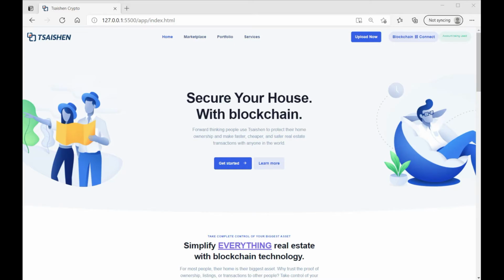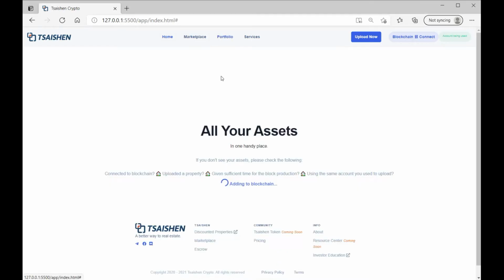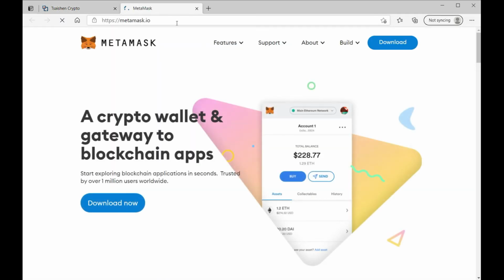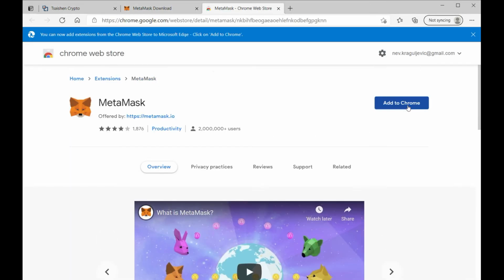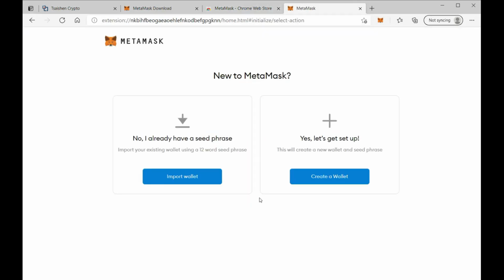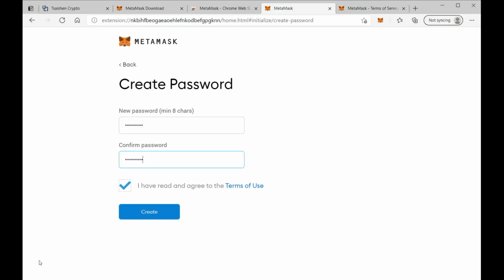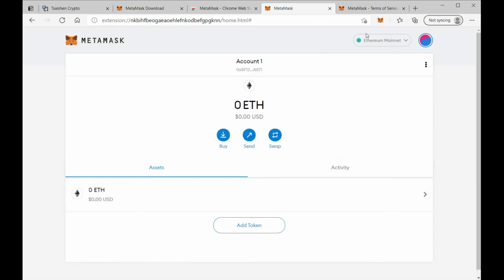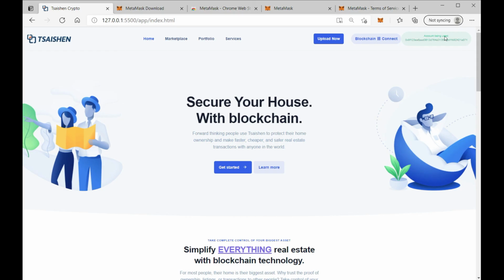How To Install MetaMask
Let's learn how to install a MetaMask digital wallet (browser extension) in order to use Tsaishen Crypto. It's a simple process but there are scams out there, so we recommend you user our link to get it. Watch this short video  tutorial if you don't have MetaMask and have never installed it before